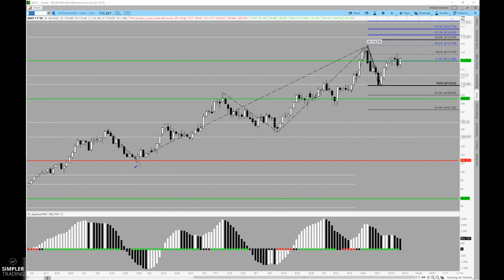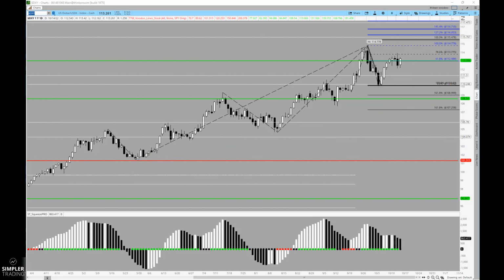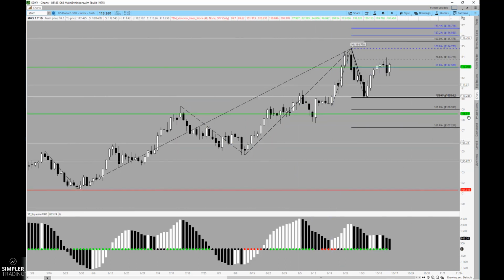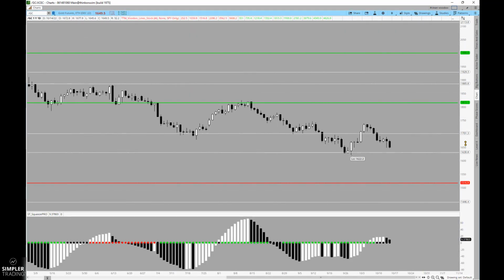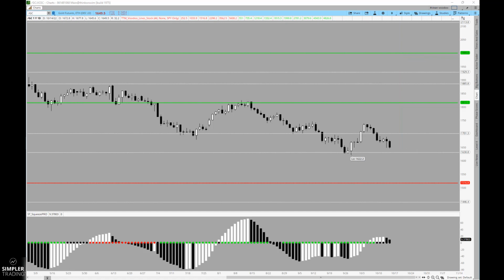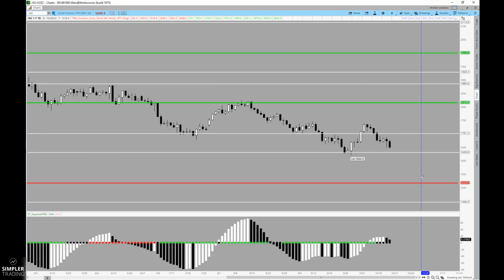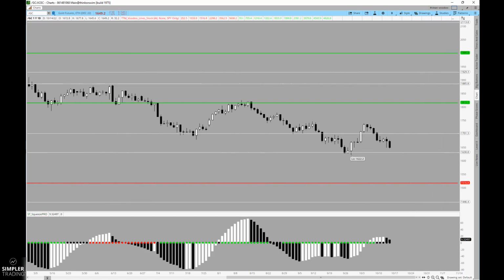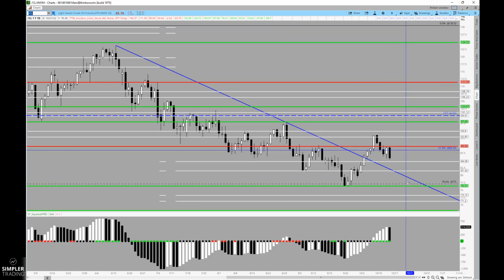Voodoo & Fibonacci: The Impacts of $DXY | Simpler Trading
Dollar strength has been a key theme of this market for some time, but I don't think it's going anywhere and these asset classes are the next to be impacted.